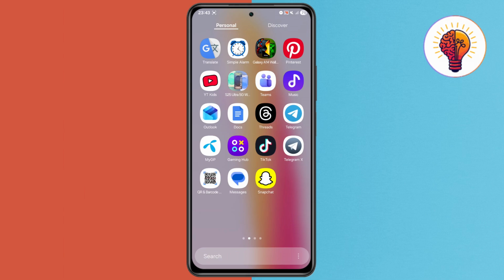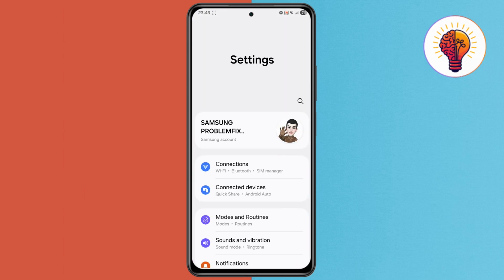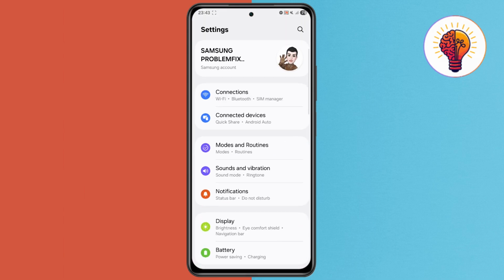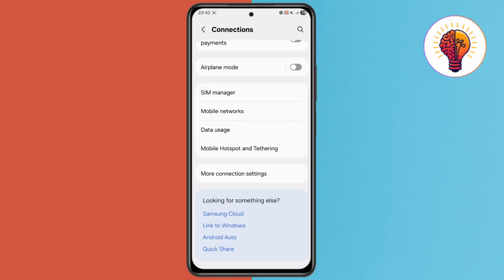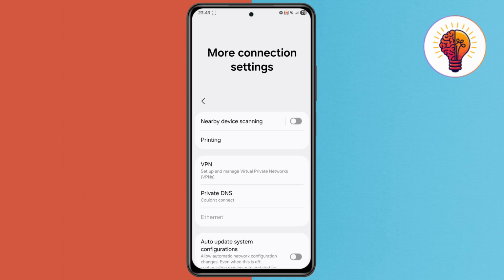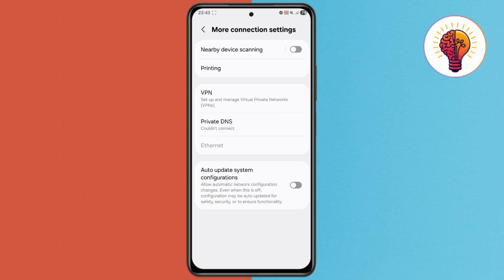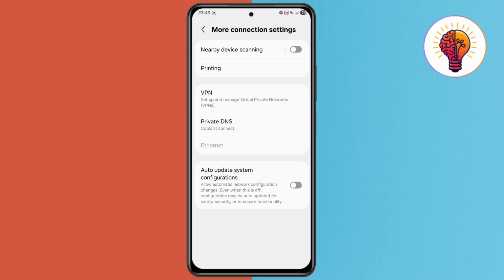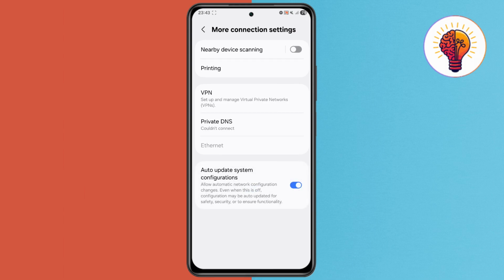How to Enable or Disable Auto Update System Configurations on Samsung Phone | Easy Guide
Learn how to enable or disable auto update system configurations on your Samsung phone with this clear, step-by-step guide. Auto system updates can affect performance, data usage, and device stability, so knowing how to control them is important. In this video, I explain the settings menu, what each option means, and when you should turn auto updates on or off for better control. This tutorial is simple, practical, and suitable for both beginners and advanced users. Your support helps the channel grow and allows me to bring more clean, professional, and easy-to-follow tech content regularly for everyone who wants smarter daily device management.